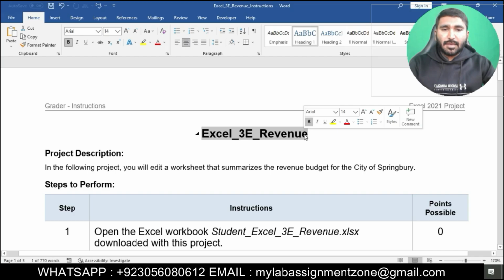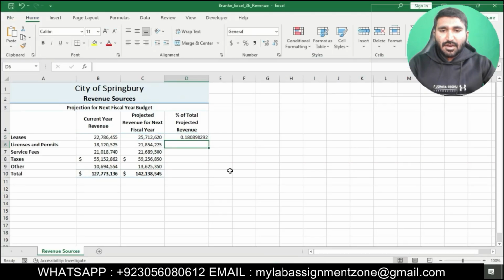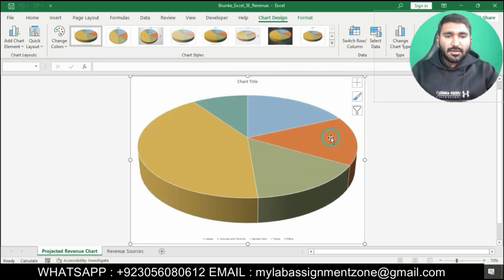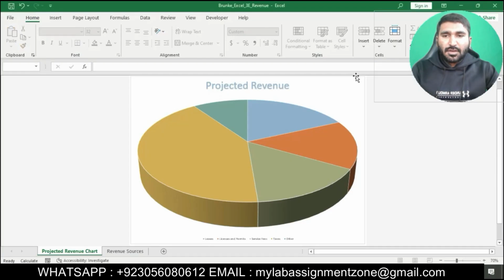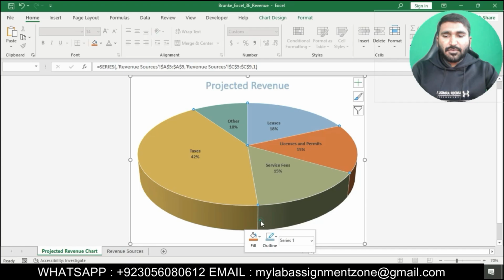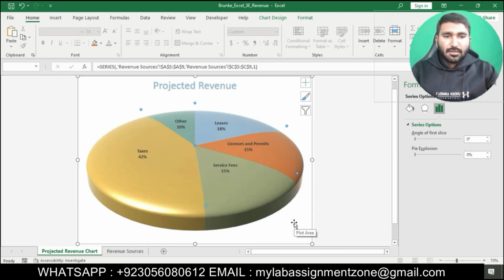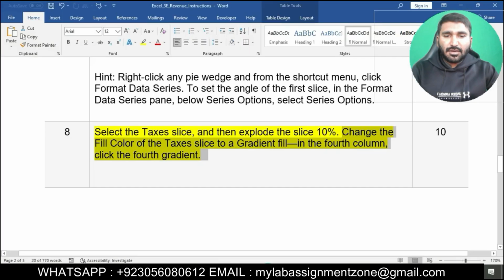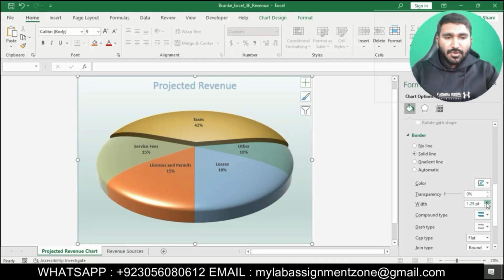Excel_3E_Revenue | Excel 365 Chapter 3E Revenue Grader Project Walkthrough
Walkthrough of Chapter excel 3e revenue Grader Project

excel 3e revenue
excel 3e revenue.xlsx
3e revenue
revenue_3e revenue.xlsx
excel 3e
excel 365

exp25
exp22
exp25_excel
pearson
myitlab